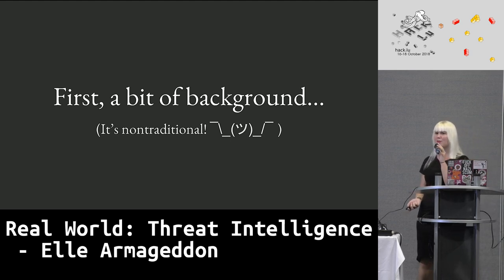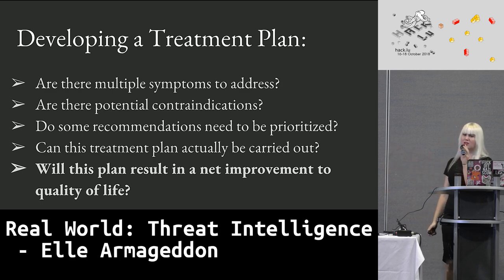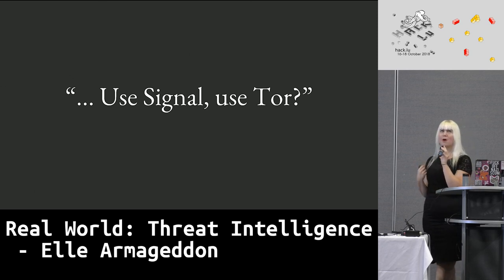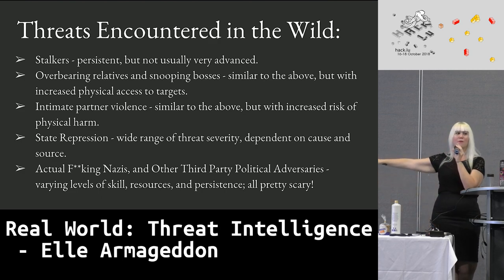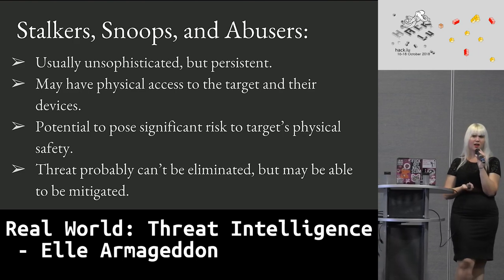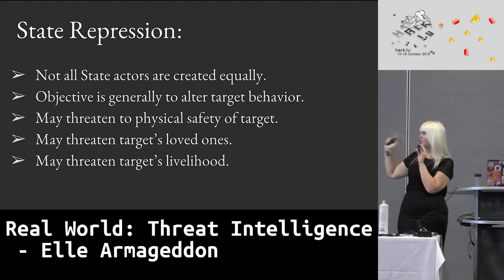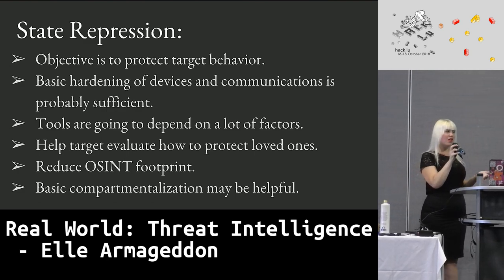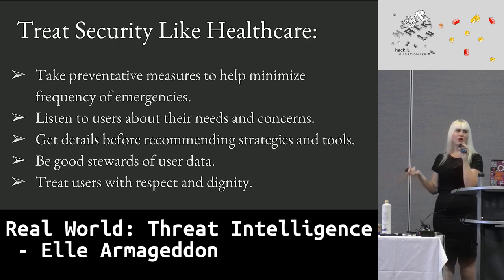Hack.lu 2018: Real World: Threat Intelligence - Elle Armageddon